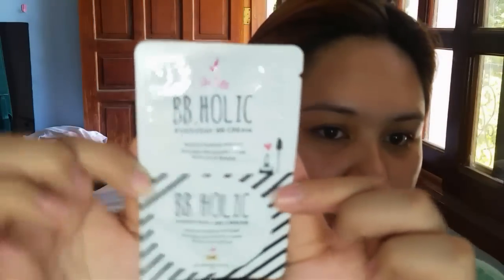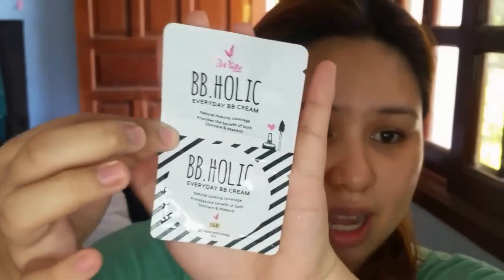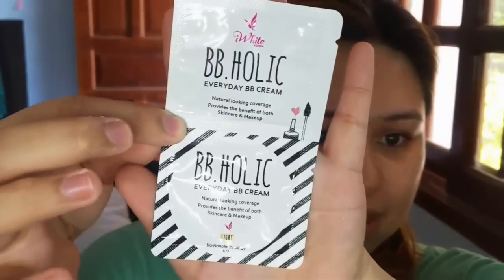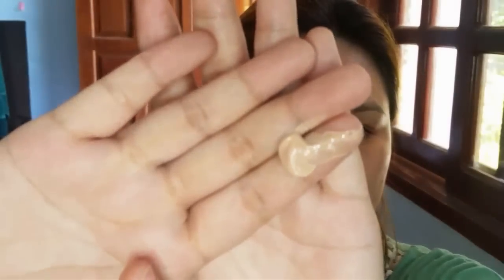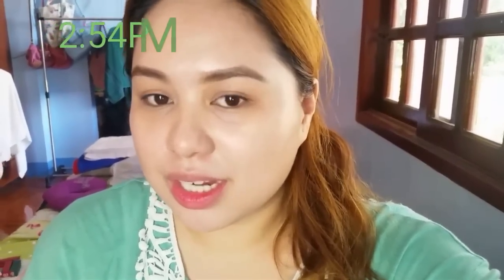First Impression Review: iWhite BB Holic | Karenliz TV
PRODUCT: iWhite Korea BB Holic

F.A.Q:
Camera: Samsung Galaxy S5
Video Editor: Windows Movie Maker/Power Director 12